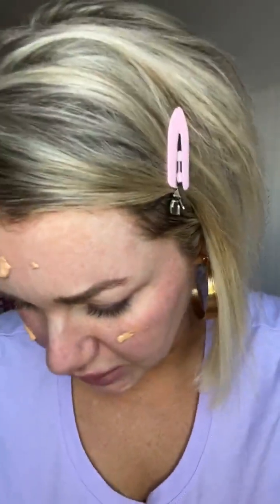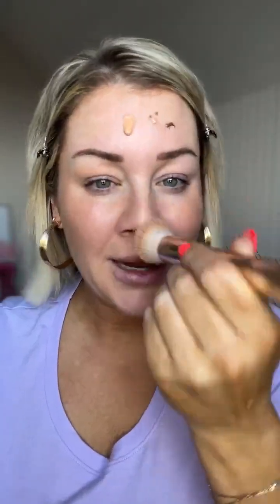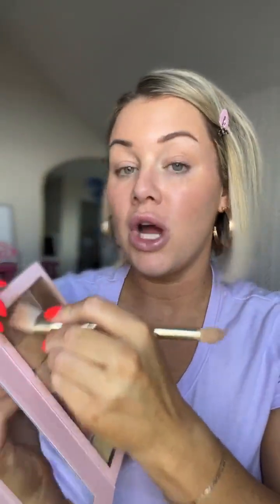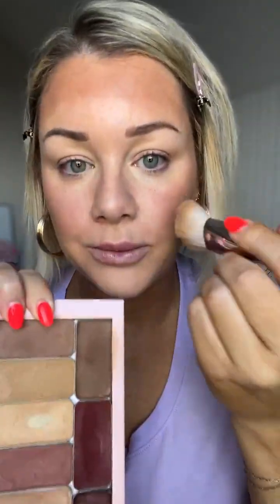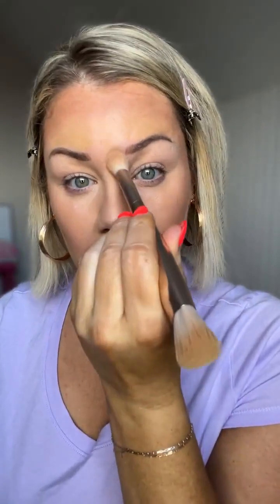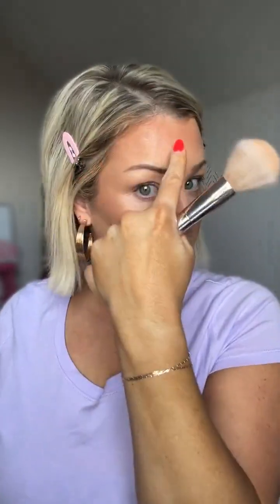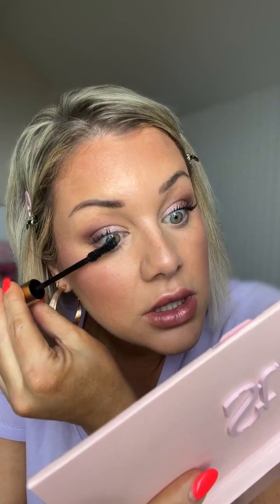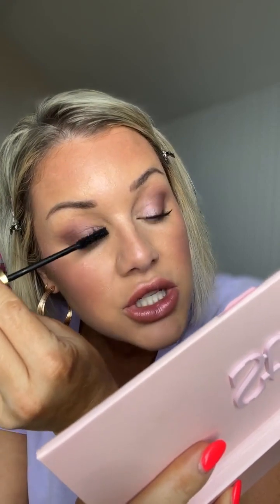Soft Glam Makeup Tutorial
Let’s do a soft, natural glam, make up look! I used purples today, and got roasted by a supposed other make up artist ha ha